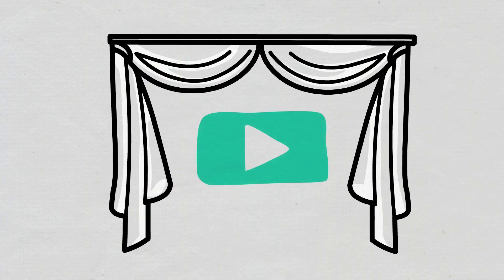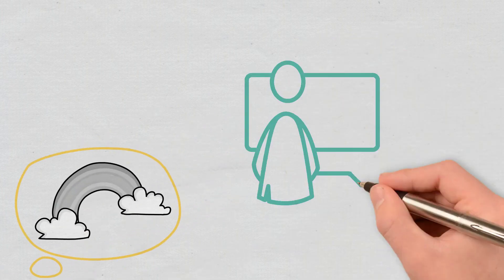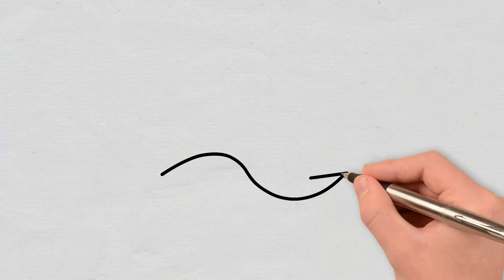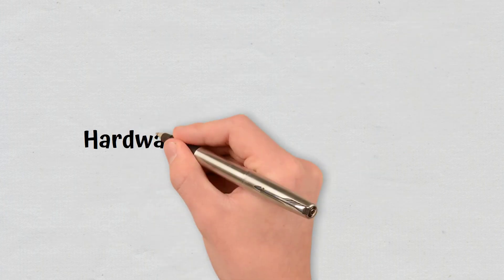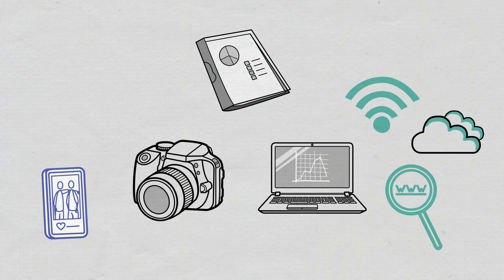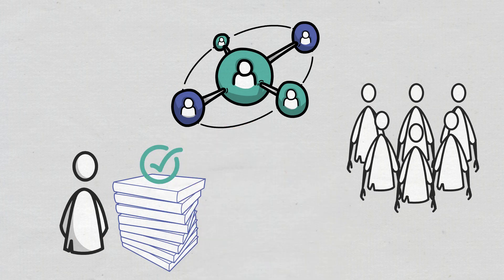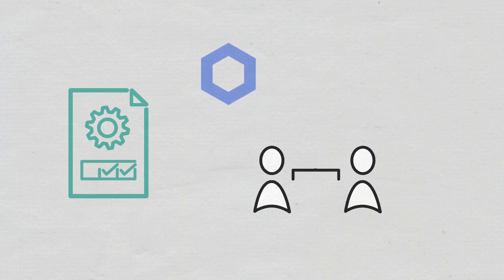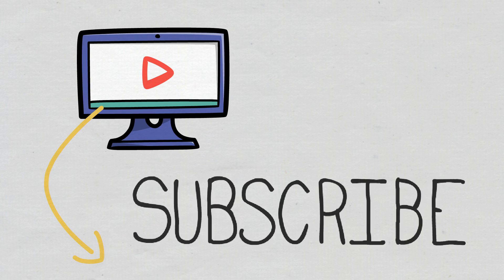Crypto Oracles Explained | How do Oracles Work? | Animation | Cryptomatics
In this video, we will explain what blockchain oracles are. We will also briefly take a look at oracle types, their features, as well as the Oracle Problem.

Blockchains and smart contracts are closed systems. On-chain smart contracts need external, off-chain data to have real-world applications. This is where oracles come into play.

Oracles are computer programs that connect off-chain data, that is data from the outside world, with the blockchain world, or on-chain data. They act like an API (Application Programming Interface) that provides a bridge between blockchains and the world outside them.

Oracles are not data sources by themselves. What they do instead is collect, query, verify, and authenticate off-chain data from different sources. They will then deliver it to the closed system or smart contracts.

- CHAPTERS -

0:00 Intro Cryptomatics
0:28 What Are Oracles and Why Do We Need Them?
1:24 Inbound and Outbound Oracles
2:14 Hardware and Software Oracles
2:57 Centralized and Decentralized Oracles
3:29 The Oracle Problem
4:34 Conclusion
4:52 Outro Cryptomatics

⛓️ 🔗 Useful Links 🔗⛓️